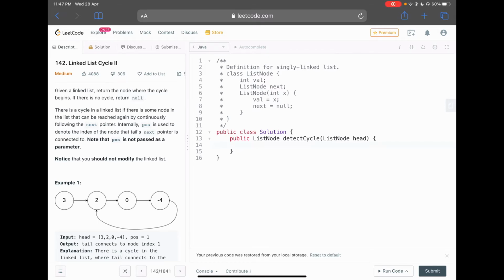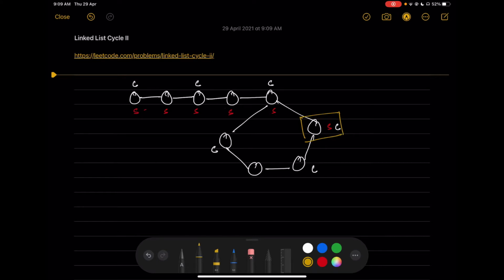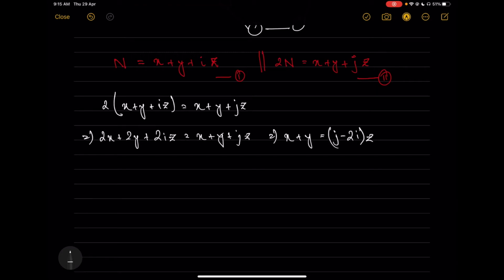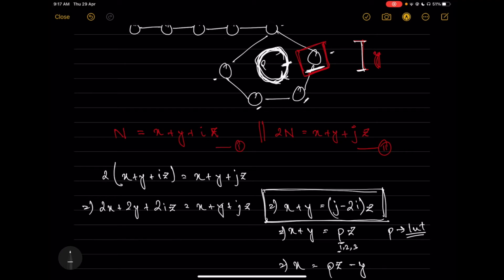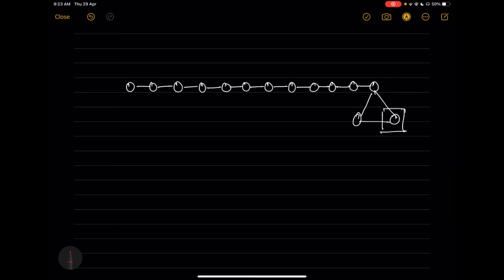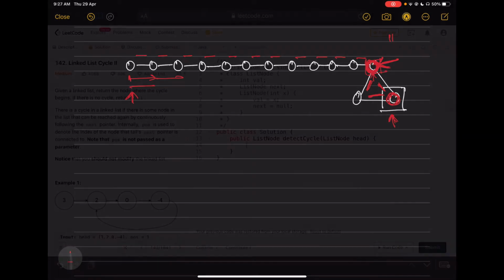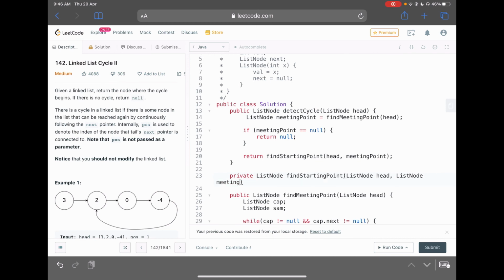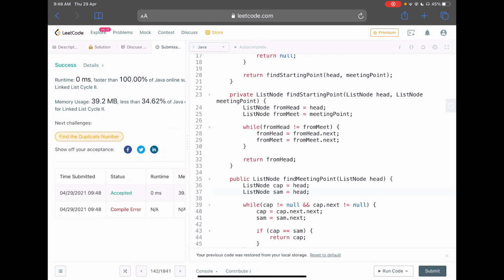Linked List Cycle II (Leetcode #142)